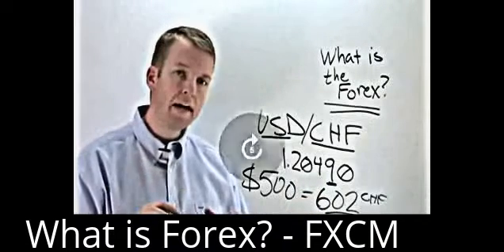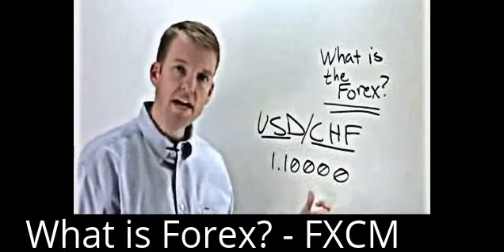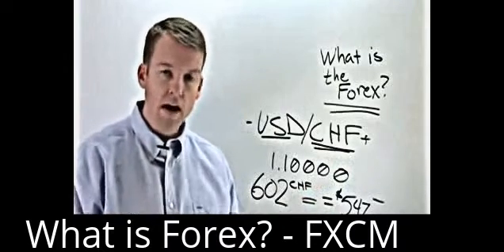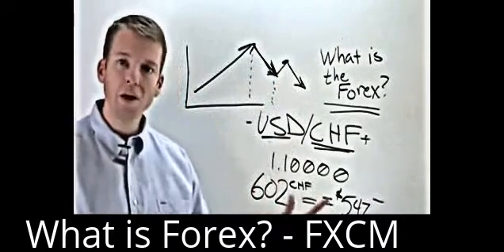What is Forex? - FXCM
For all of its numbers, charts and ratios, trading is more art than science. Just as in ... to perfect his or her craft; for the experts out there, you might just find some tips that will help you make smarter, more profitable trades, too.